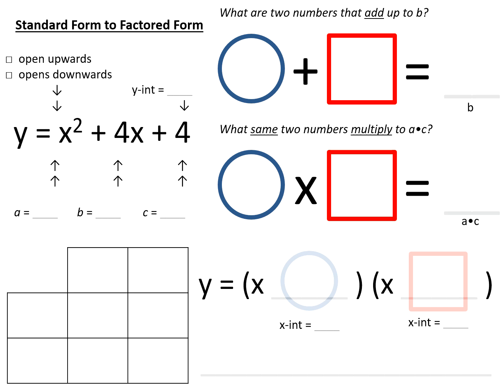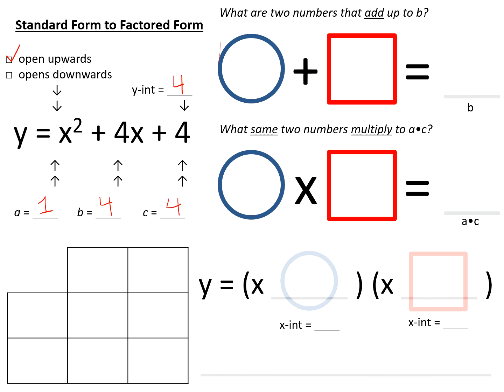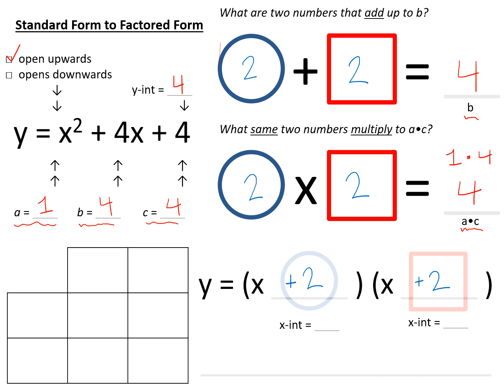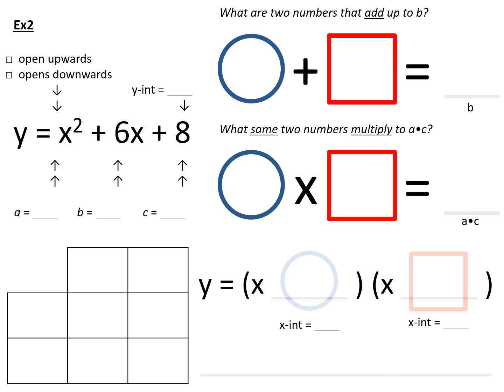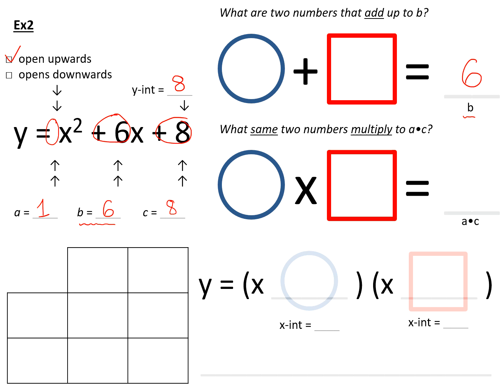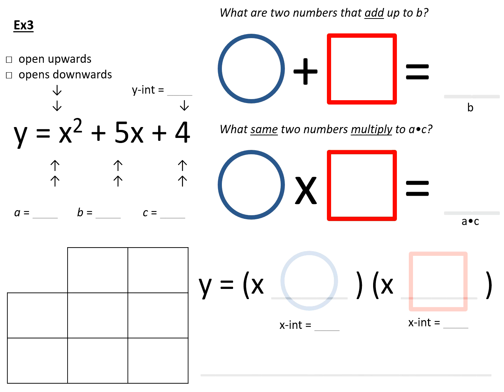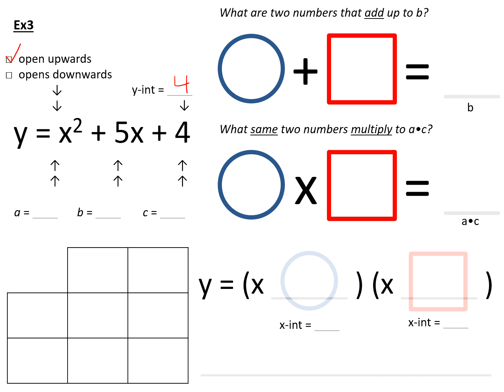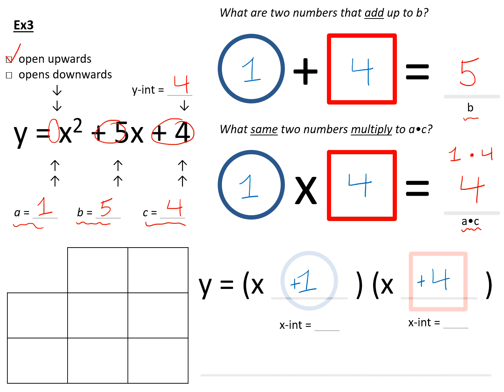Standard to Factored Form a is 1